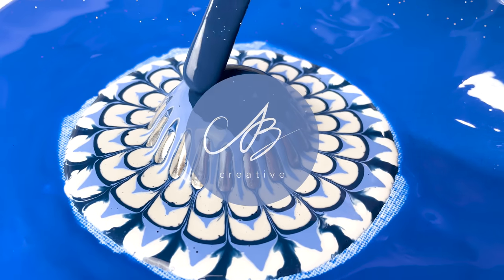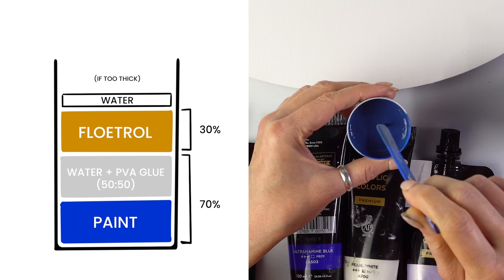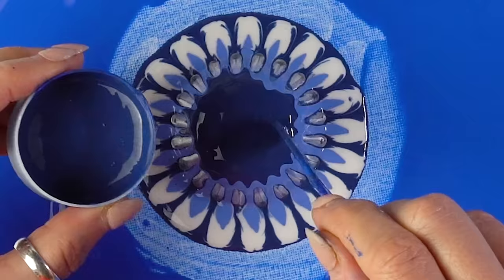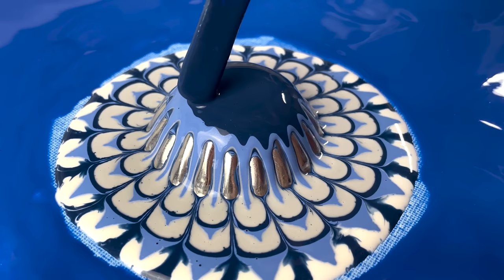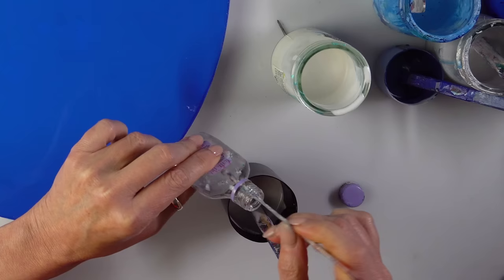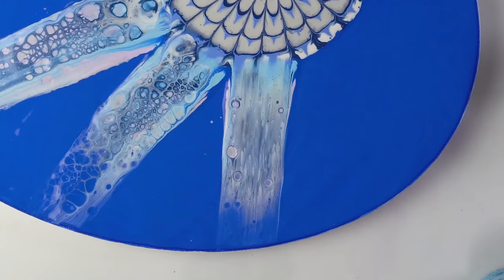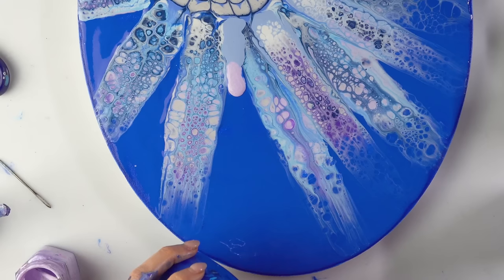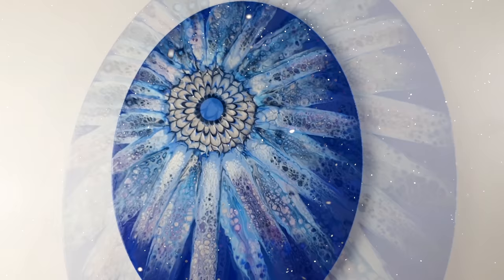The Easiest Pouring Technique Ever. | AB Creative Tutorial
Get access to EXTENDED Episodes of my Tutorials for just $2! 😱 THIS WEEK'S Episode has 150% Extra Footage, Insights, Tips and More!!

👋 Hello Everyone!

Today we are using a Super Fun Technique to create a Beautiful Snowflake Piece that YOU can try over the Holiday Period!
Merry Christmas to each and every one of you 🥰 Thank you so much - we just hit 400,000 Subscribers!
There will not be an Episode next week as it's Christmas but I will see you all the Saturday after for the 31st of December! 💕

▬▬▬▬▬▬▬▬ Important Links ▬▬▬▬▬▬▬▬

✂️ Ball Chains, Paint Bottles and Other Accessories!
Also Featuring Songs By:
Joy To The World - DJ Williams + Deck The Halls - DJ Williams